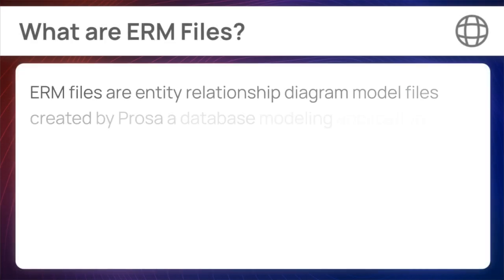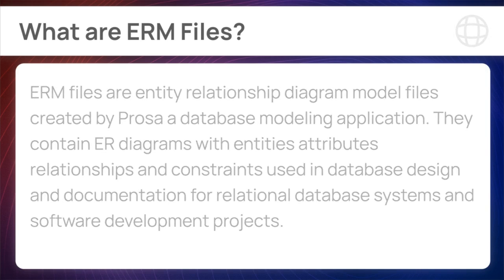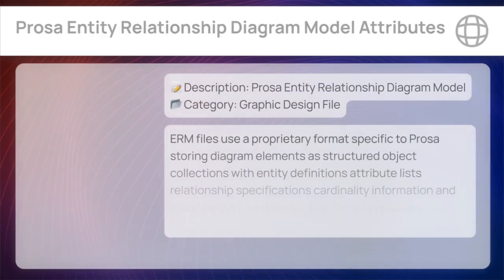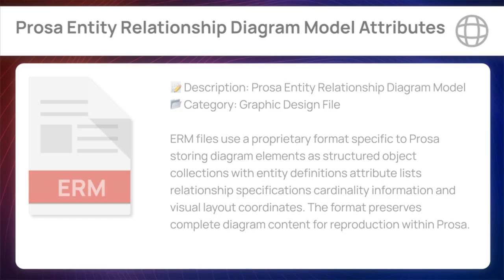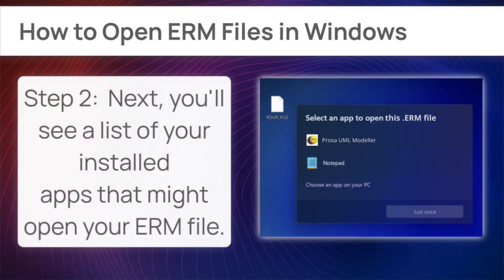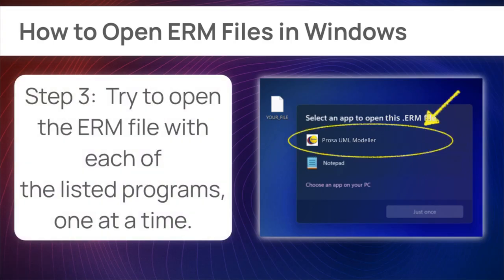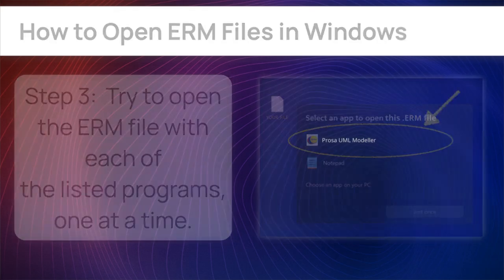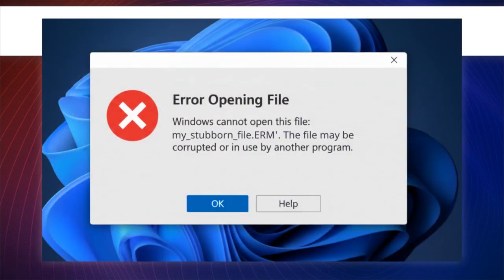How to Open ERM Files (Prosa Entity Relationship Diagram)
Your Prosa Entity Relationship Diagram Model won’t open? Don’t worry! This tutorial explains how to open and troubleshoot any ERM file in Windows, even if the system can’t identify the format.

ERM files are entity relationship diagram model files created by Prosa a database modeling application. They contain ER diagrams with entities attributes relationships and constraints used in database design and documentation for relational database systems and software development projects.

ERM files use a proprietary format specific to Prosa storing diagram elements as structured object collections with entity definitions attribute lists relationship specifications cardinality information and visual layout coordinates. The format preserves complete diagram content for reproduction within Prosa.

▶ The ERM Solution:

- Get a clear explanation of what the ERM file is
- Rebuild corrupted ERM file associations
- Exporting to Standard Formats
- Explore the origins of the ERM file format
- Opening in Prosa
- Trying Database Tools
- Identify compatible software for opening the ERM file
- Fix common Windows errors that block ERM files

▶ Open ERM With These Apps:

Prosa UML Modeller (Insoft Oy)

🛠️ Troubleshooting Steps:

1️⃣ Opening in Prosa

Launch Prosa modeling software and use File then Open to load the ERM file. The application displays the complete entity relationship diagram with all entities relationships and attributes intact ready for modification documentation generation or SQL DDL export for database creation.

2️⃣ Exporting to Standard Formats

Within Prosa use the export function to convert ERM diagrams to standard formats like SQL DDL XML or image formats like PNG and SVG. These standard outputs enable database creation script generation and diagram sharing with team members who don't have Prosa.

3️⃣ Trying Database Tools

If Prosa is unavailable try opening ERM files in alternative ER diagram tools like MySQL Workbench dbdiagram.io or Lucidchart. While direct compatibility is unlikely you can recreate diagrams in modern tools using exported documentation from Prosa as reference.

Timestamps:

00:00 - ERM File Overview
00:23 - Decoding ERM Files
00:41 - ERM Structural Format Overview
01:00 - ERM Application List
01:17 - View ERM Files
01:44 - Handling ERM Errors
02:45 - The Universal Solution